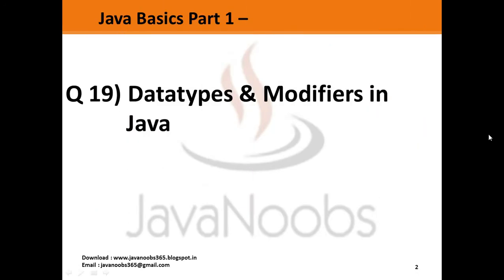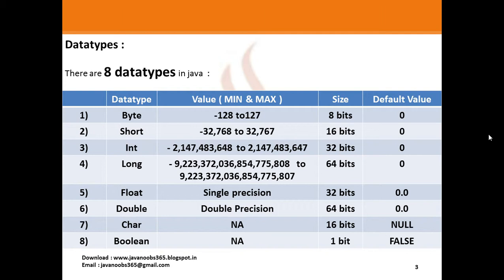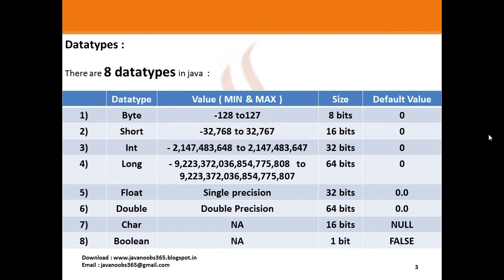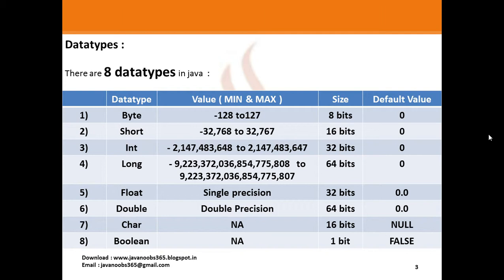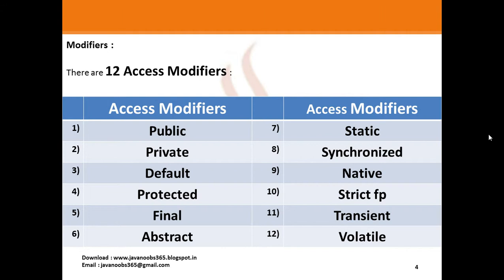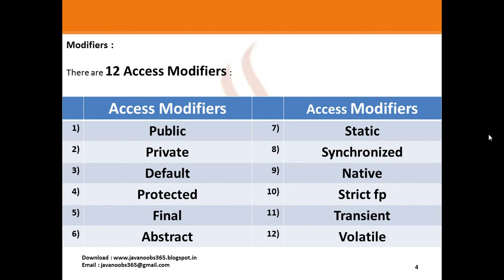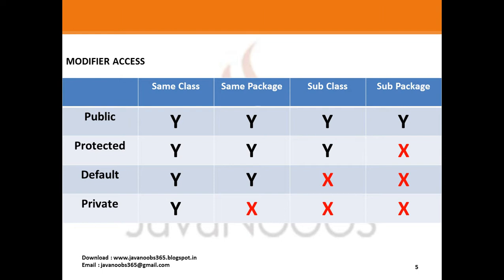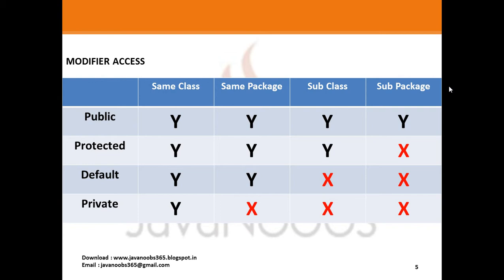Java Basics Part 1 - Q 19)Datatypes and modifiers in java